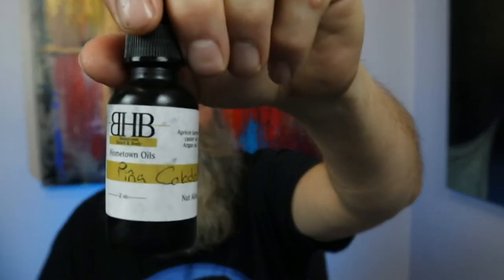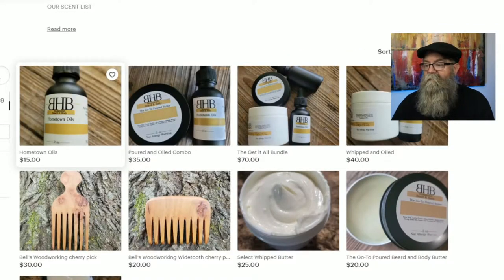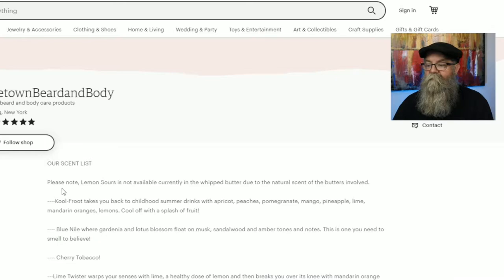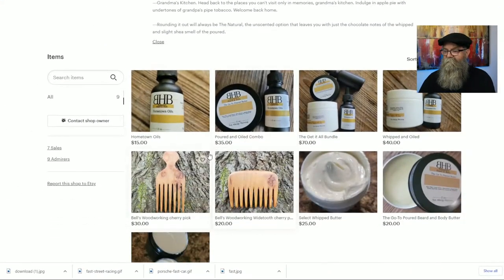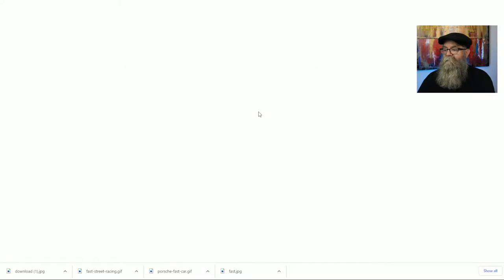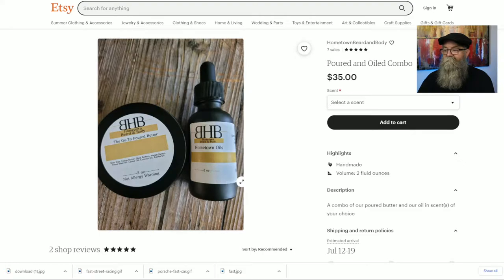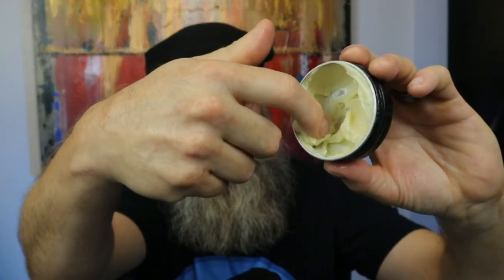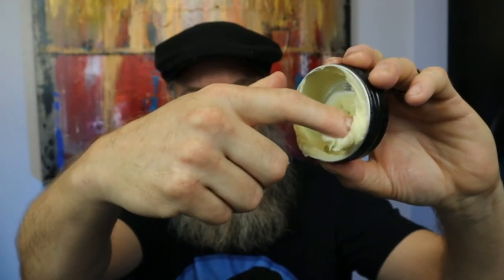Hometown Beard & Body Product Review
In this video I review a beard oil and a beard butter from Hometown Beard and Body.